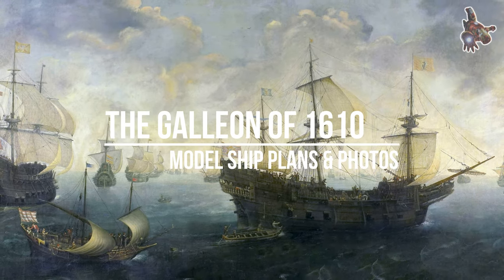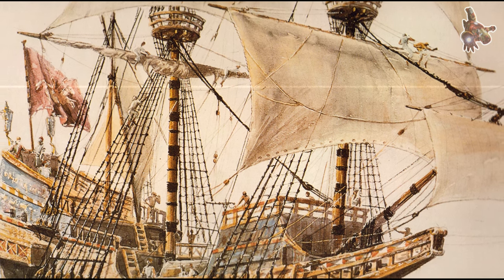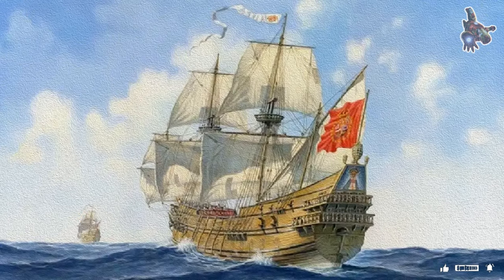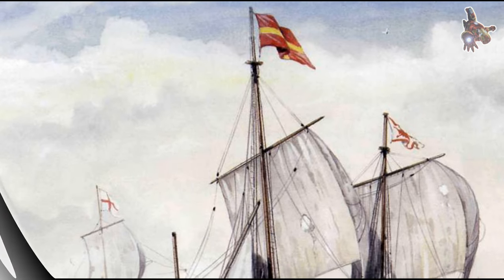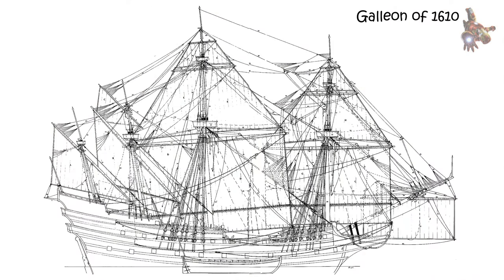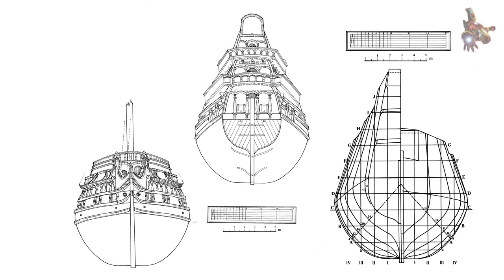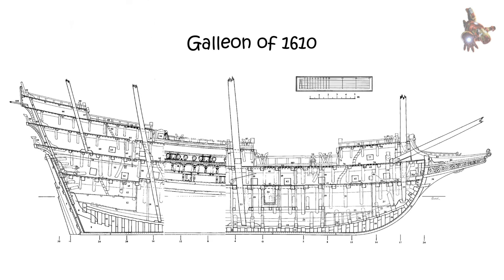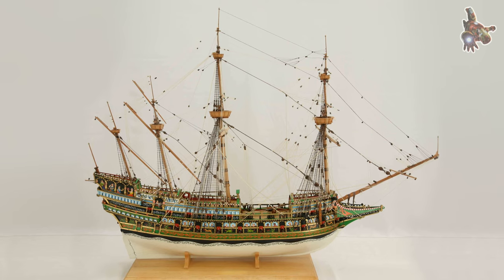The Galleon of 1610 model ship PLANS & PHOTOS * Spanish galleons as a WARSHIPS * SUPERsmHEROES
If you wish to download the plans for Galleon of 1610, become a sponsor of this channel. Access to download all the plans of this channel is open in the COMMUNITY tab for sponsors.

 1:38 - The Galleon of 1610 - The reconstruction
 2:04 - The Galleon of 1610 - Ship model plans
 2:49 - The Galleon of 1610 - Ship model photos
 3:30 - The Galleon of 1610 - Spanish galleons as a warships

Galleons were large, multi-decked sailing ships first used as armed cargo carriers by European states from the 16th to 18th centuries during the age of sail and were the principal vessels drafted for use as warships until the Anglo-Dutch Wars of the mid-1600s. Galleons generally carried three or more masts with a lateen fore-and-aft rig on the rear masts, were carvel built with a prominent squared off raised stern, and used square-rigged sail plans on their fore-mast and main-masts.

Such ships were the mainstay of maritime commerce into the early 19th century, and were often drafted into use as auxiliary naval war vessels—indeed, were the mainstay of contending fleets through most of the 150 years of the Age of Exploration—before the Anglo-Dutch wars brought purpose-built ship-rigged warships, ships of the line, that thereafter dominated war at sea during the remainder of the age of sail.

Ship Model drawings - The Galleon 1610